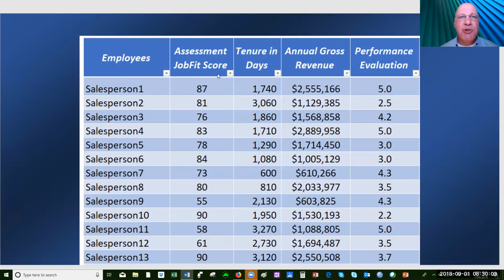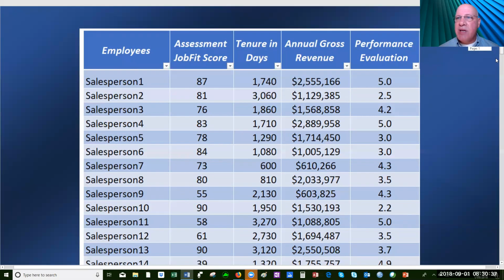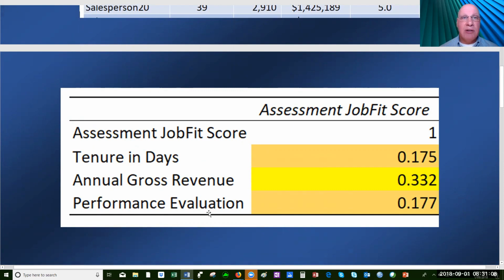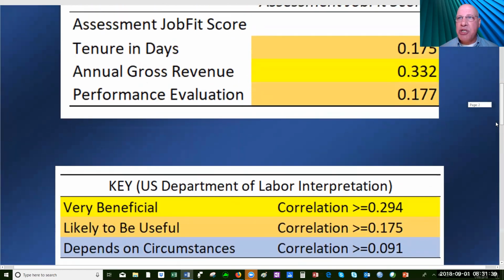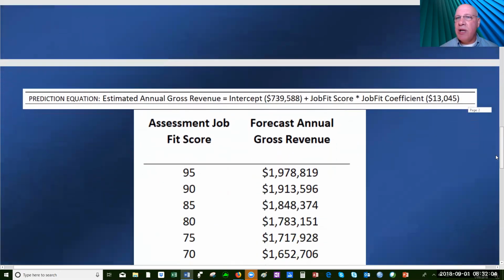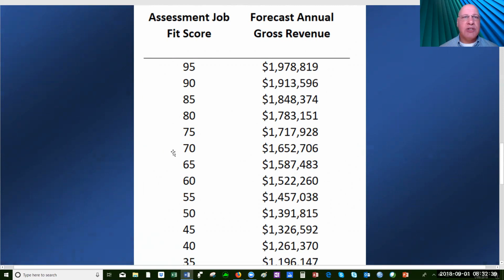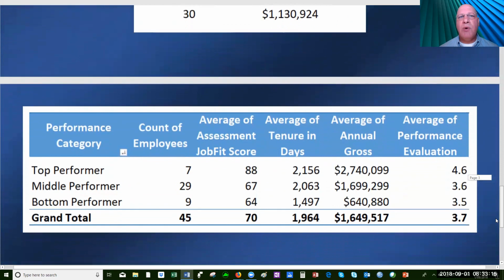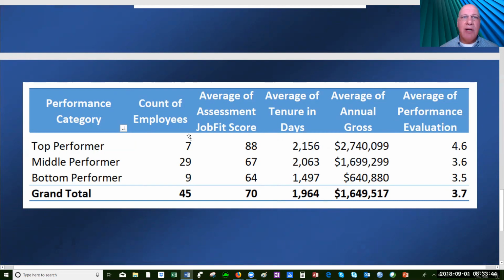Predicting Performance Through Assessments: HR Analytics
On Labor Day in the US 2018, Chris Kunze shows how Kunze Analytics makes sense of Assessment data through HR Analytics for a Sales Engineer dataset.